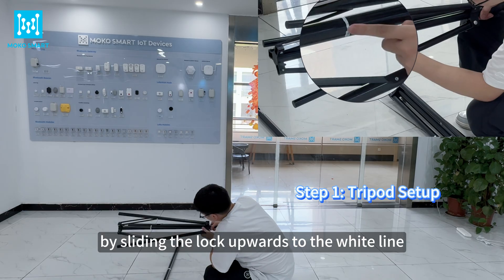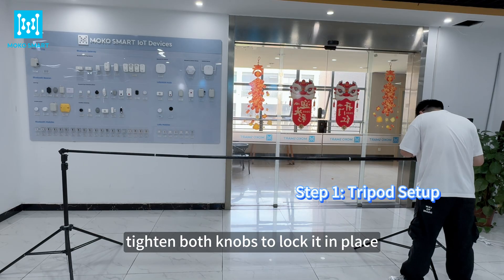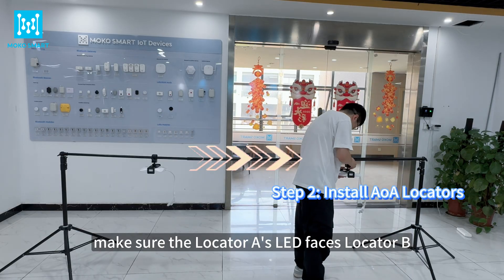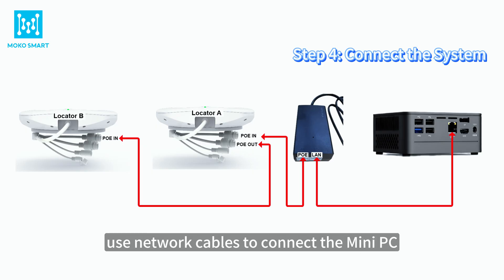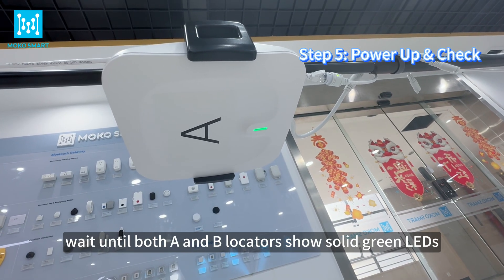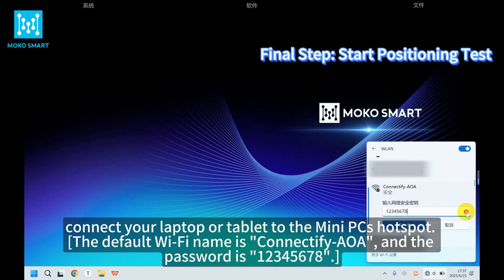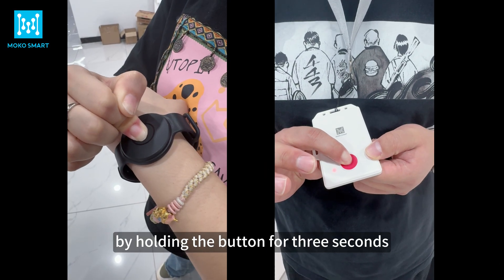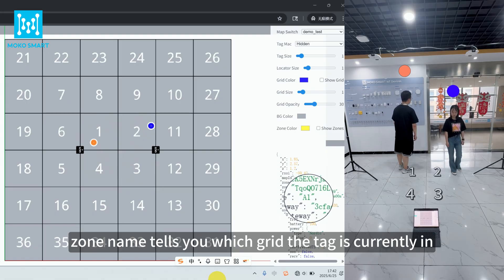MOKOSmart Bluetooth AoA Kit | Unboxing, Setup & Live Demo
Get started with the MOKOSmart Bluetooth AoA Demo Kit – a powerful sub-meter accurate indoor positioning solution using Angle of Arrival (AoA) technology.

Includes:
2 × AoA Locators (DC & PoE support)
6 × BLE Tags (badges, wristbands, asset beacons)
Other accessories

Ideal for early-stage testing, functional verification, and fast integration into your RTLS projects.